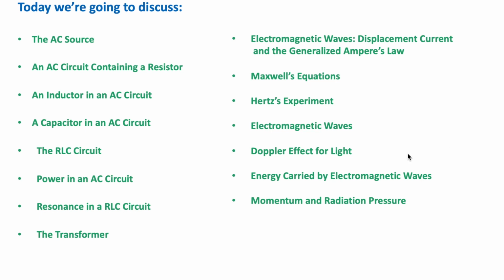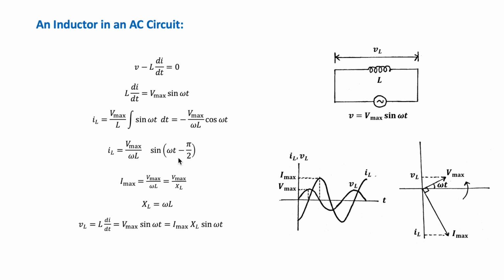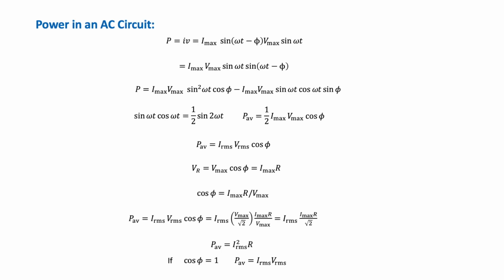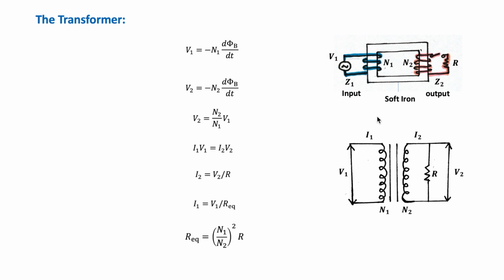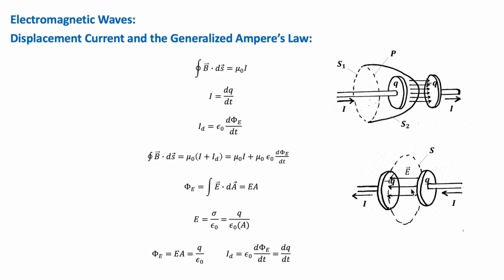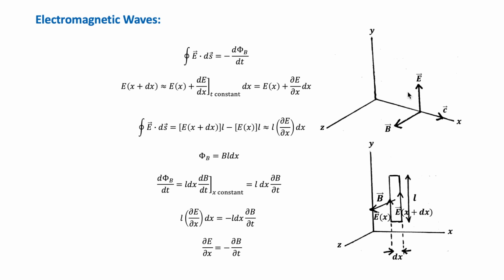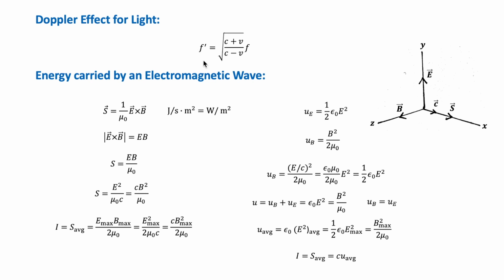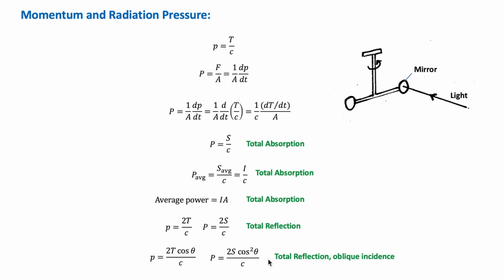Physics 101: Electromagnetism Part 6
This video include the topics:

The AC Source

An AC Circuit Containing a Resistor

An Inductor in an AC Circuit

A Capacitor in an AC Circuit

The RLC Circuit

Power in an AC Circuit

Resonance in a RLC Circuit

The Transformer

Displacement Current and the Generalized Amperes' Law

Maxwell's Equations

Hertz's Experiment

Electromagnetic Waves

Energy Carried by Electromagnetic Waves

Momentum and Radiation Pressure

0:00 Introduction
0:53 The AC source
7:50 An Inductor in an AC Circuit
9:30 A Capacitor in an AC Circuit
12:22 The RLC Circuit
16:40 Power in an AC Circuit
20:26 Resonance in a RLC Circuit
25:09 The Transformer
30:26 Electromagnetic Waves: Displacement Current and the Generalized Ampere's Law
35:04 Maxwell's Equations
37:58 Hertz's Experiment
49:13 Doppler Effect for Light